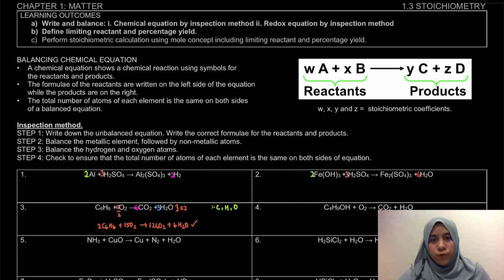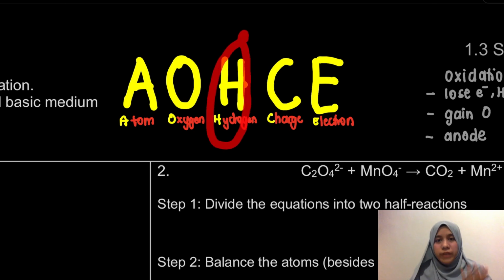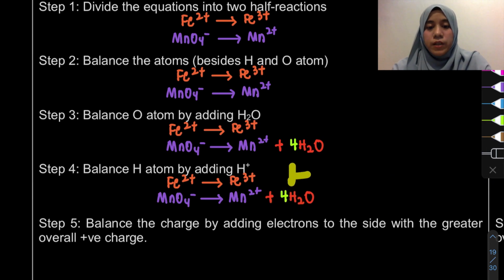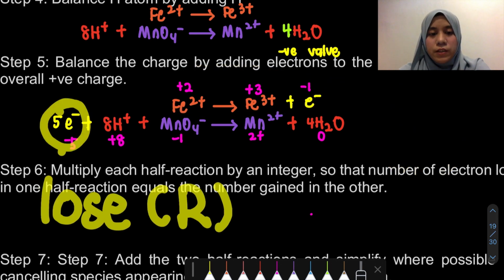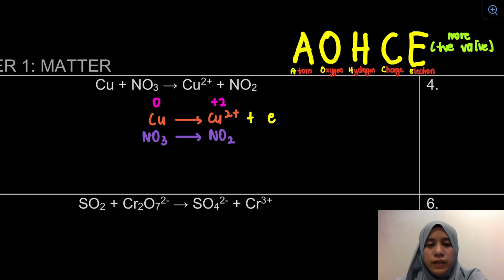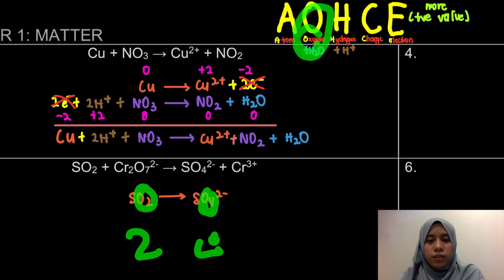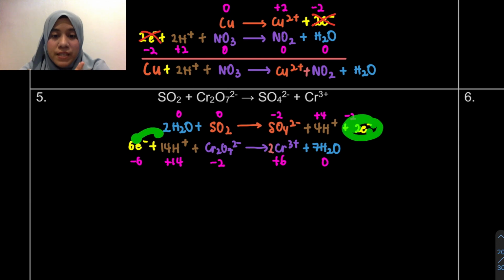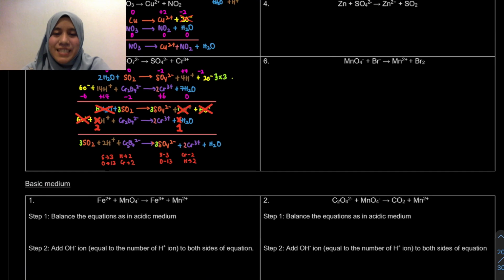1.3 Stoichiometry - Redox Equation in Acidic Medium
Learning Outcome
1.3 a) Write and balance:  ii. Redox equation by ion-electron method

0:00 Introduction
4:35 Example 1
12:35 Example 3
16:56 Example 5